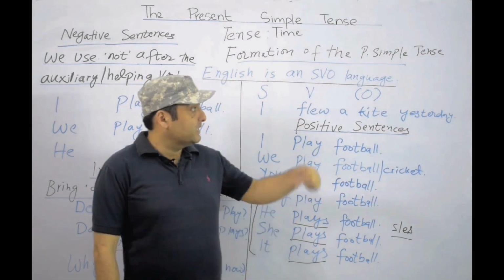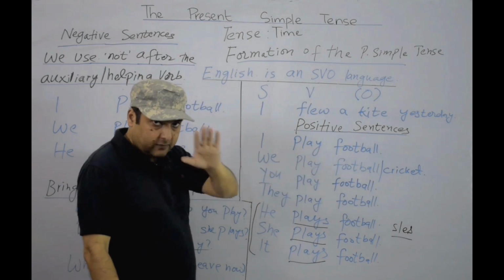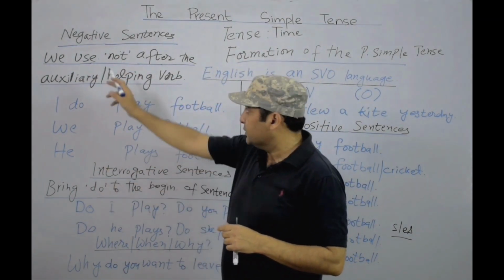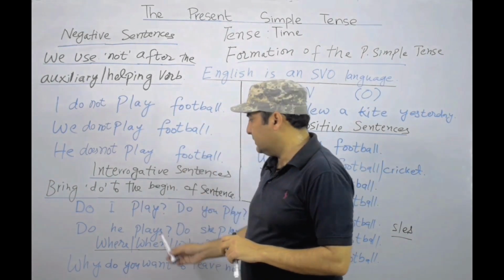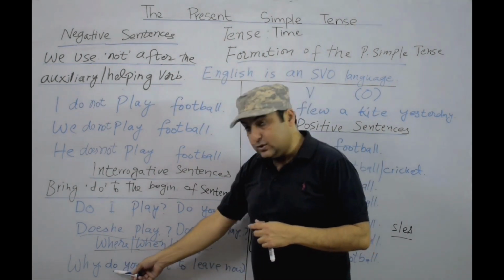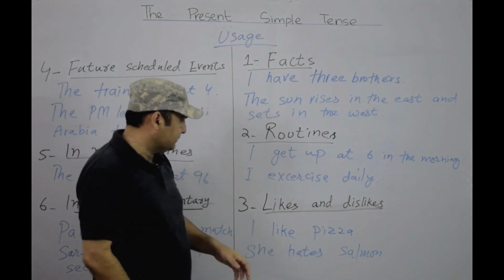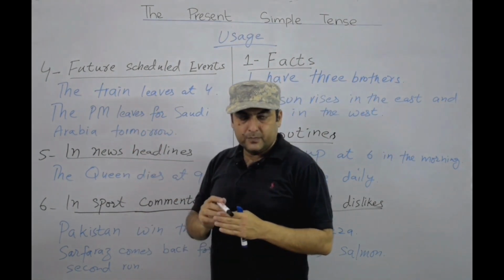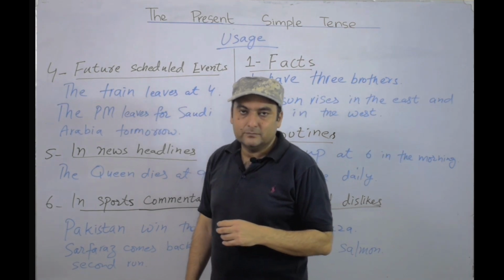Master the Basics of English Grammar: The Present Simple Tense Part 1 - An Essential Guide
Take the first step towards mastering English grammar with this comprehensive video on the Present Simple Tense. This easy-to-understand guide covers everything from the formation of the tense to positive, negative, and interrogative sentences.

You'll learn how to use the Present Simple Tense in a variety of contexts and situations, helping you to build confidence in your language skills. Whether you're a beginner, a teacher, or just looking to brush up on your English grammar, this video is a must-watch.

Don't miss this opportunity to take your English grammar skills to the next level. Watch now and master the Present Simple Tense today!